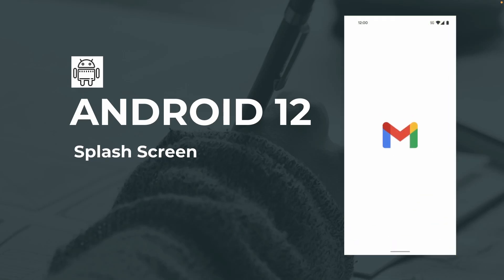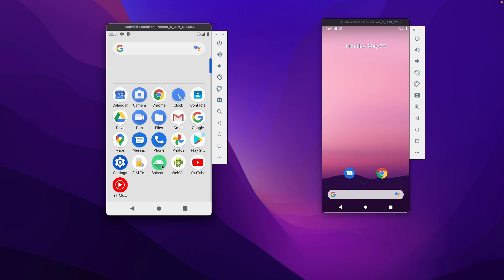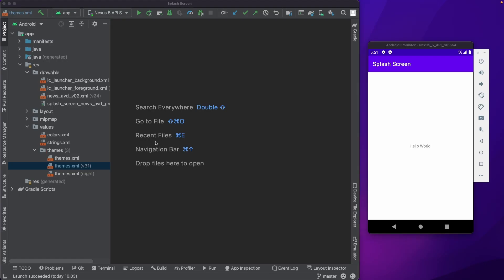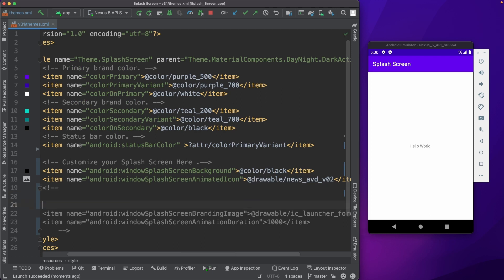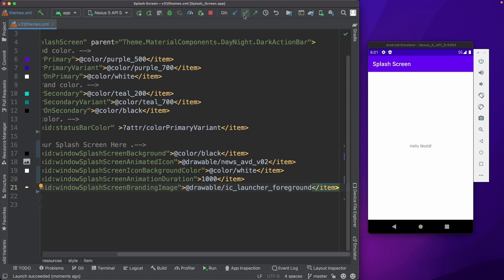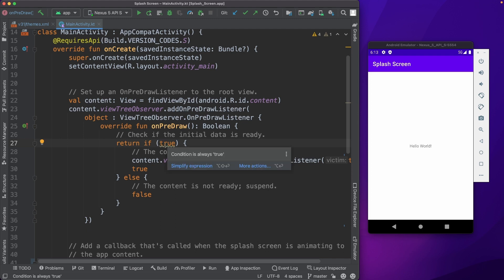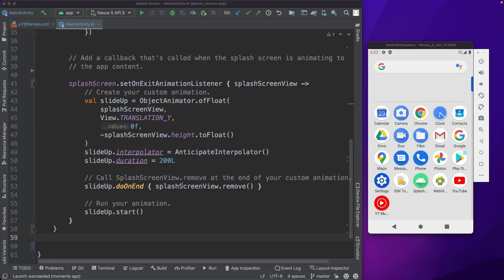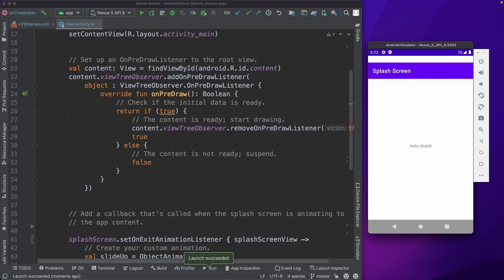Splash Screen API in Android 12 - With Practical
Let's explore the newly introduced Splash Screen API in Android 12.

Splash Screen

Android Deep Analysis - Startup and Window Management